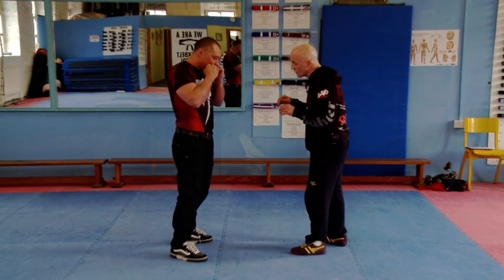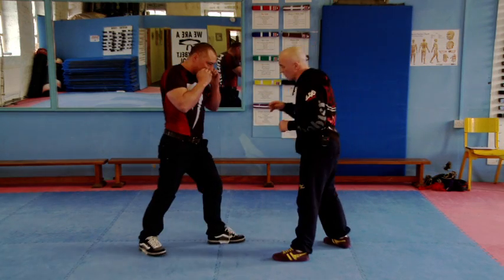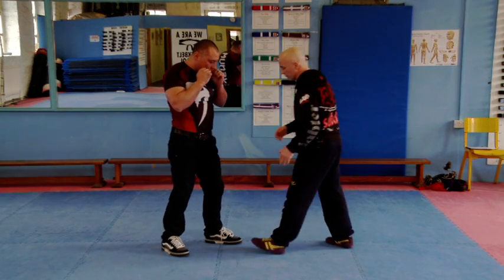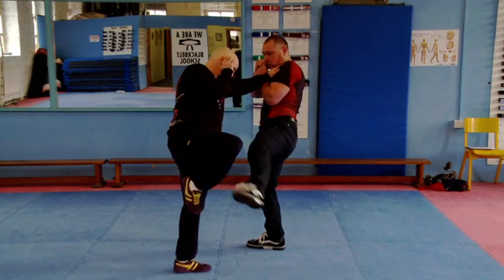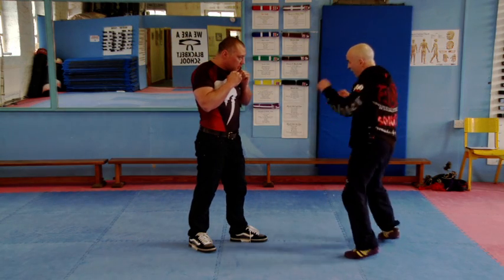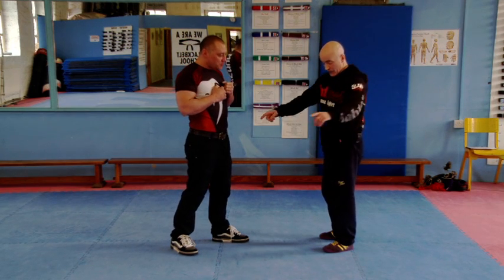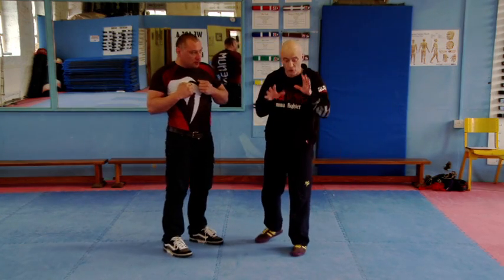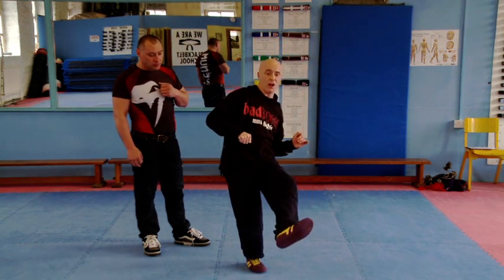How To Block And Check Muay Thai Kicks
How To Block And Check Muay Thai Kicks. Coach John Dawson shows you how to Block And Check Muay Thai Kicks.